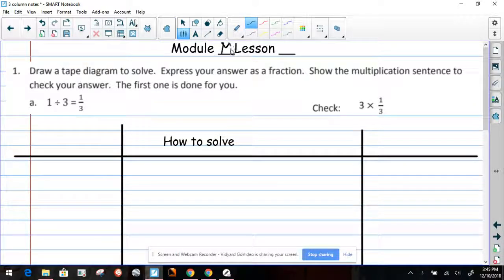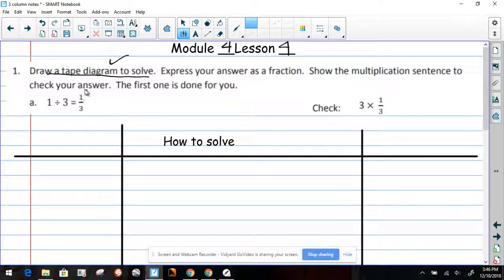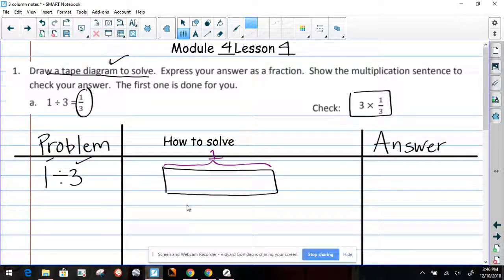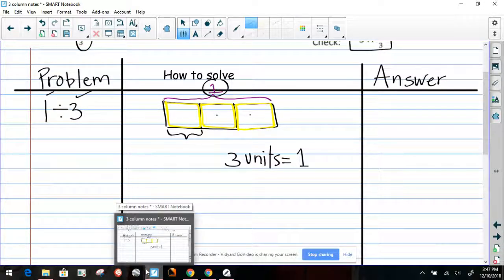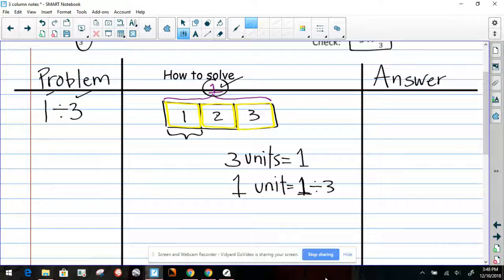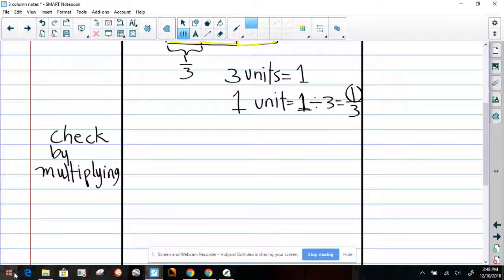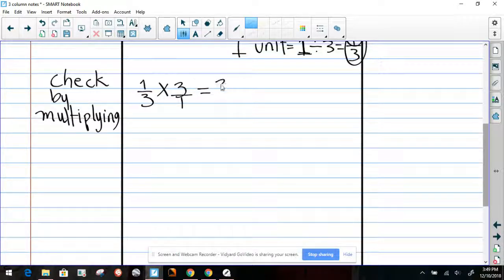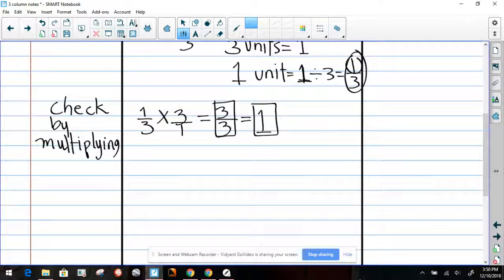M4L4 Use Tape Diagram to Model Fractions as Division. part 1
On this video a tape diagram helps visualized how to solve a fractioin.  It also allows watchers to see how fractions are divisions.